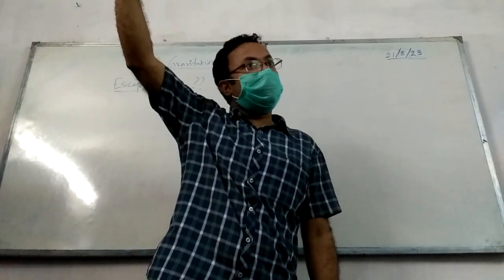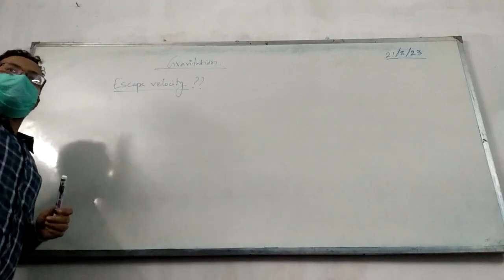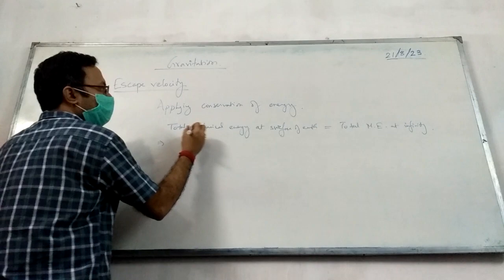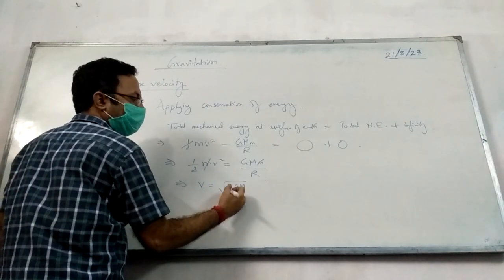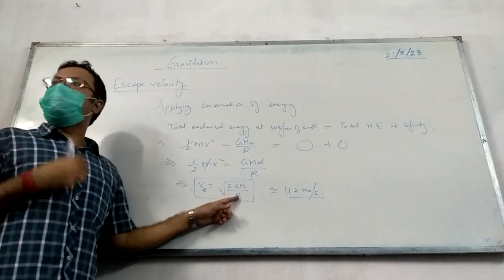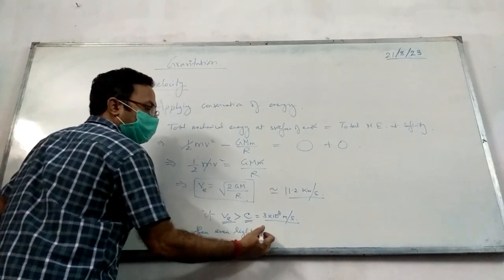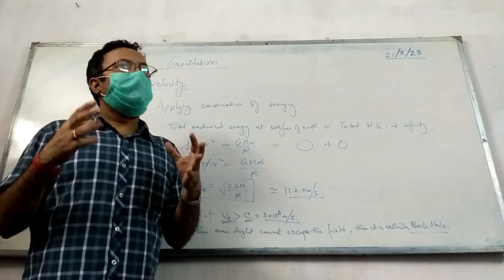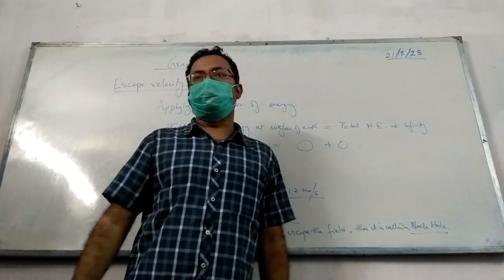Escape velocity & Black hole